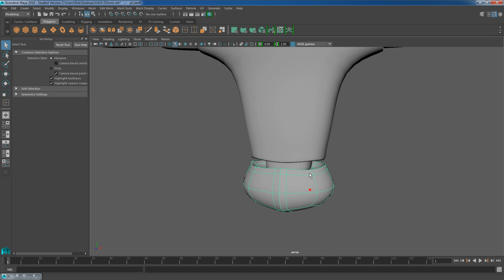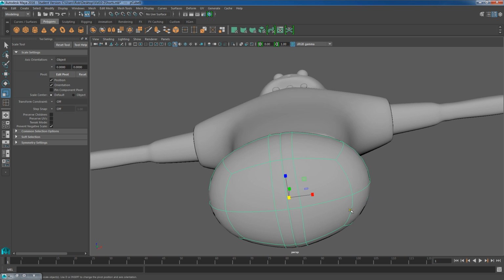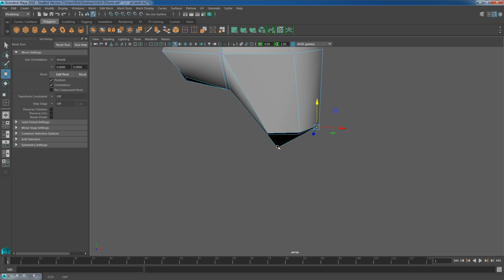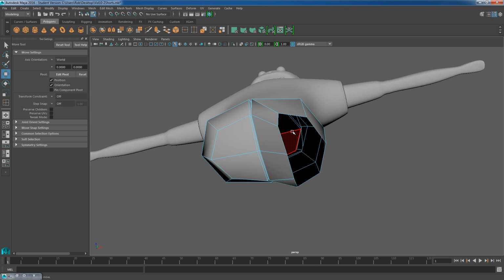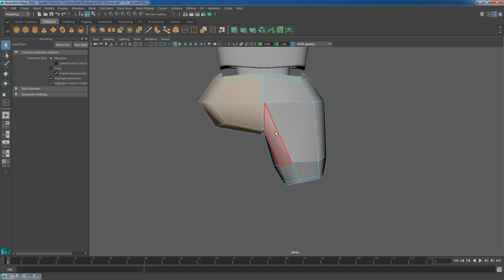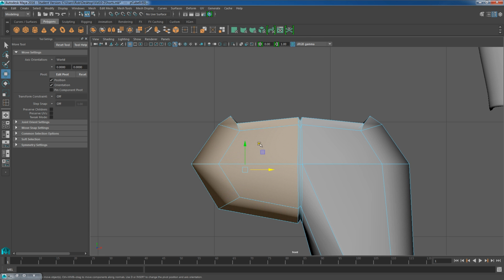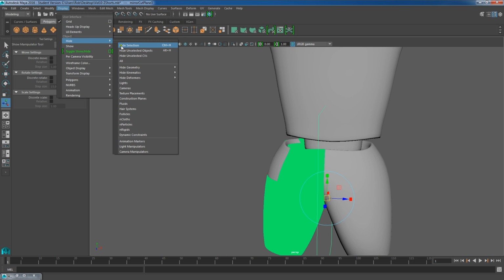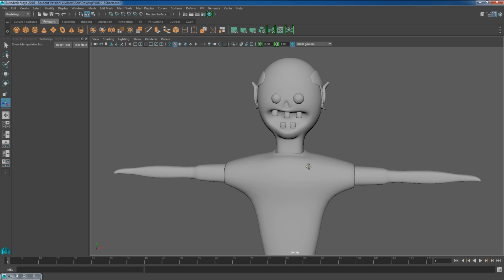Part 10: Modeling Clothing (Shorts)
In this tutorial, I discuss the process of creating clothing, beginning with a pair of shorts, for our zombie character. This tutorial is a good starting point for anyone wishing to learn how to create clothing in Maya.